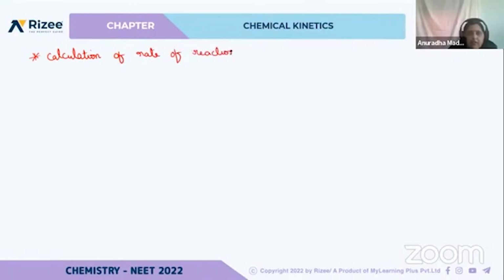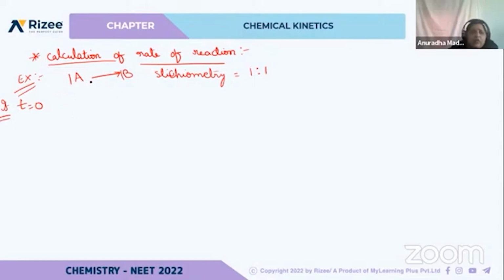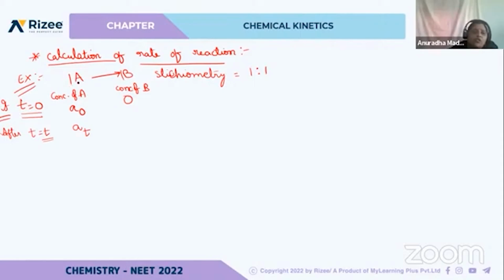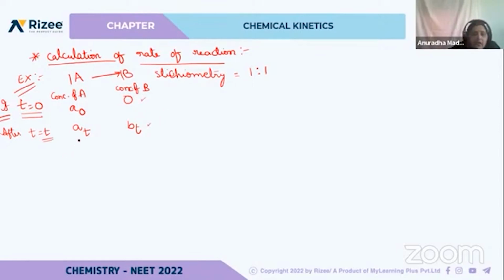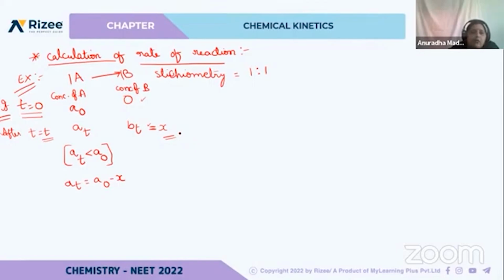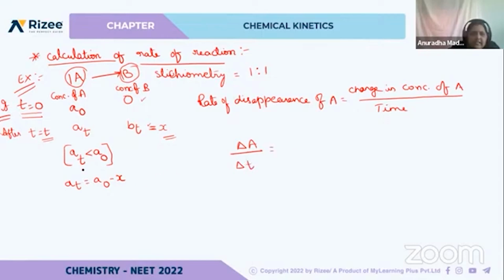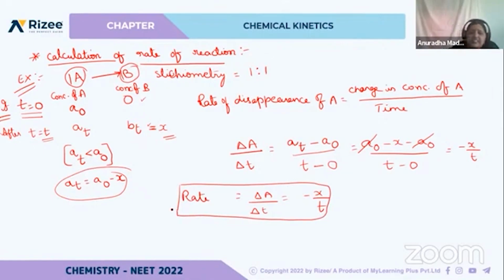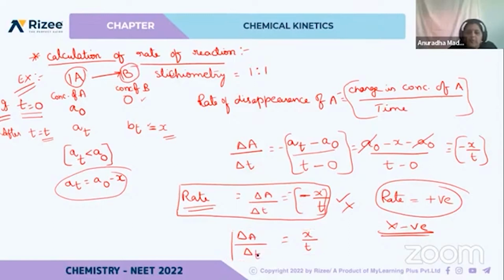Chemical Kinetics L1 | Calculation of Rate of Reaction | Chemistry | NEET Important Questions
In this short video, Ch Anuradha Ma'am will discuss the Calculation of Rate of Reaction from the chapter of Chemical Kinetics.  It will help you to score good marks in the NEET exam.

To learn the complete chapter on Chemical Kinetics , gain access to and watch the sessions available in the NEET CRASH COURSE feature .To stay tuned with Rizee and never Miss a Notification from it - Subscribe our Rizee Official channel and press the Bell icon!

1) Recorded Classes
2)200+ Live Classes
3)Chapter wise Quiz
4) Practice
5) Short Notes
6) Golden Test Series
7) Previous Year Papers
8) One to One Mentorship
9) Performance Analysis
10) Linkage Chapter Analysis , gain access to and watch the sessions available in the NEET CRASH Course feature.